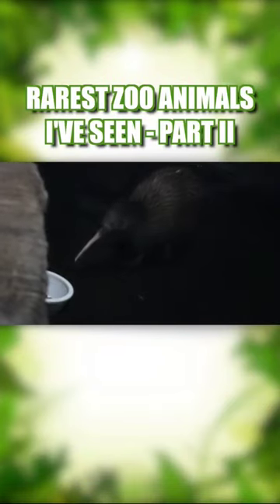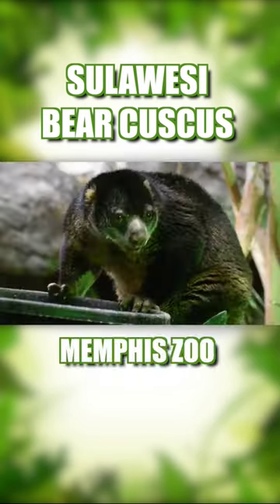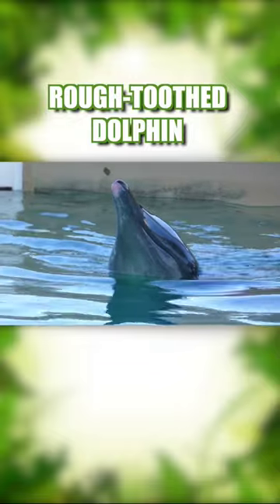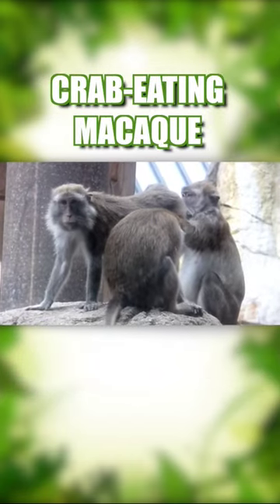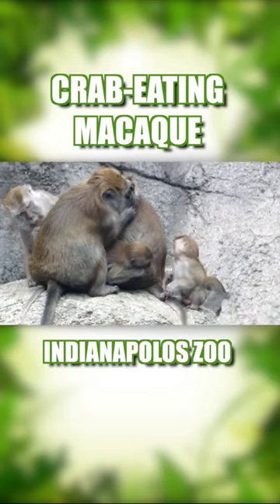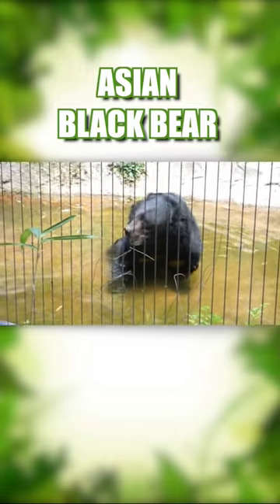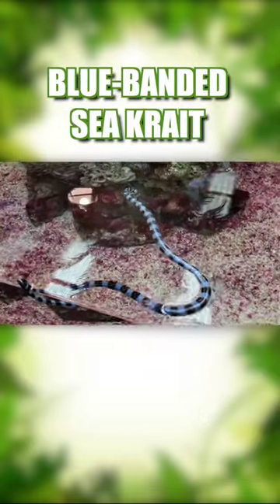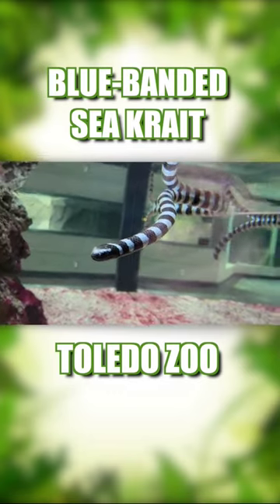RAREST American Zoo Animals I've seen & Where I Found Them [PART TWO]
What are the rarest Zoo animals you've seen?